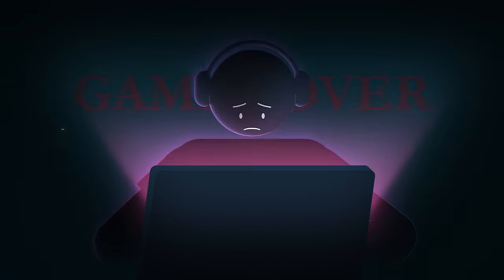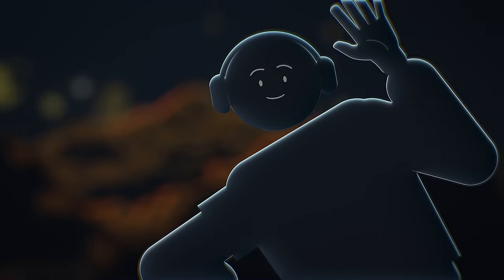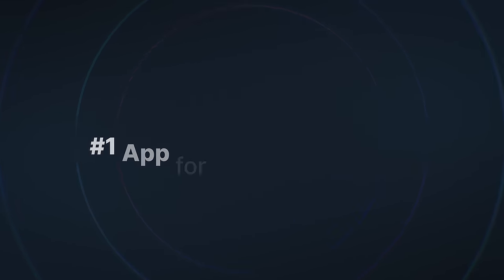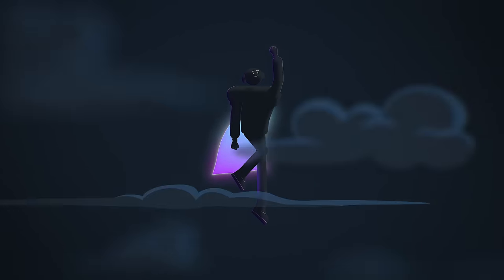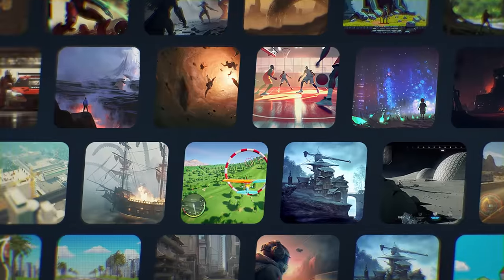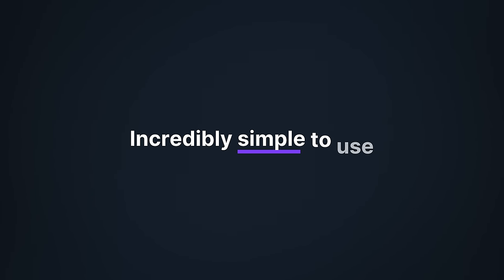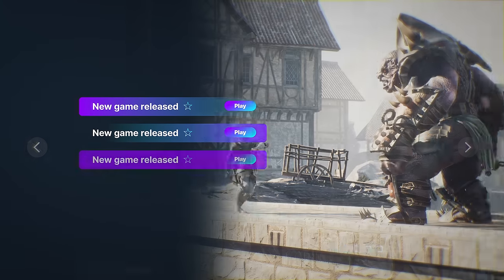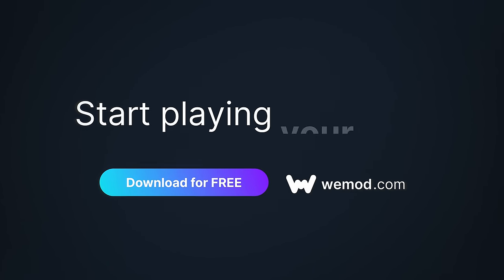WeMod - The Easiest Way to Mod PC Games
WeMod is the #1 mod app for PC games. Unlock hours of extra gameplay, beat the levels you never could, or just simply have more fun.